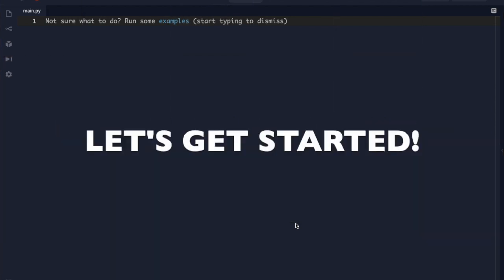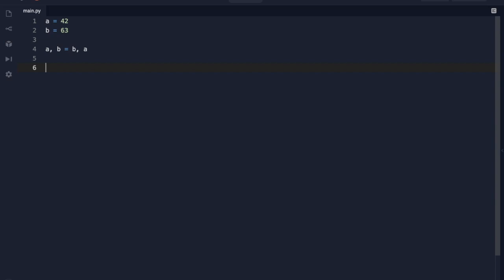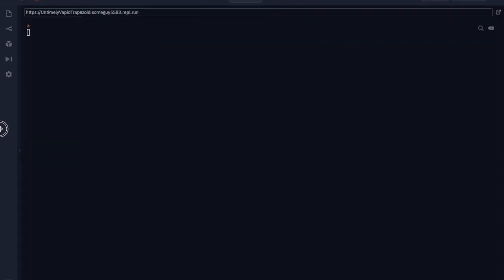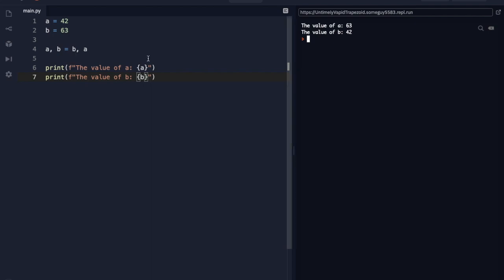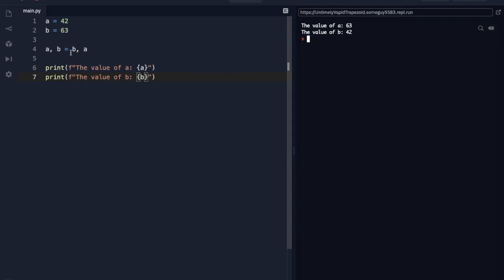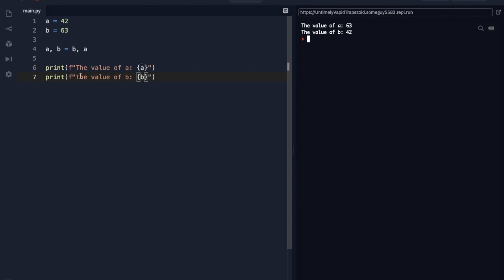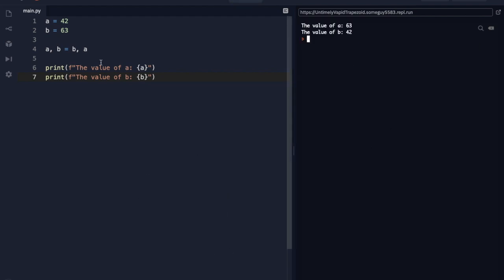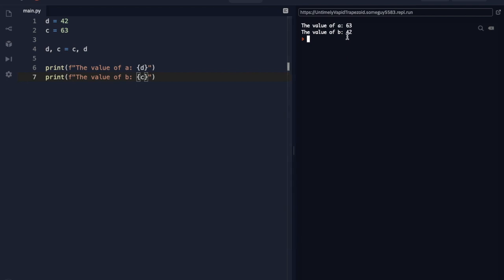Learn Python Now!!!!! (Swaping Variable Values)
Learn How to swap variable values by watching this video!